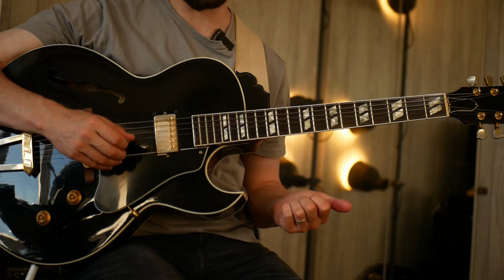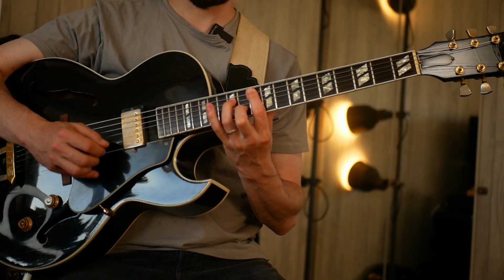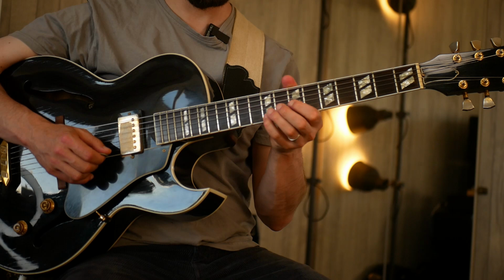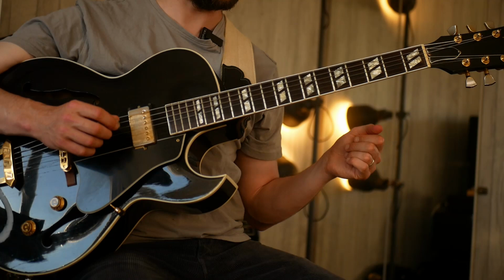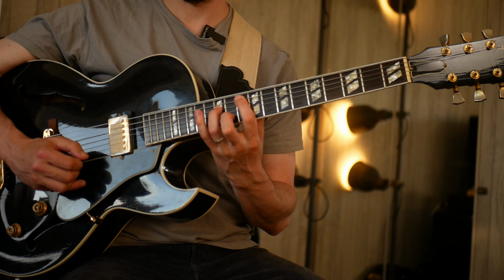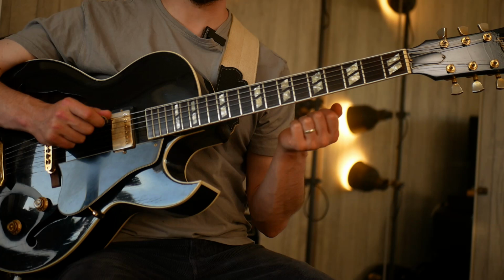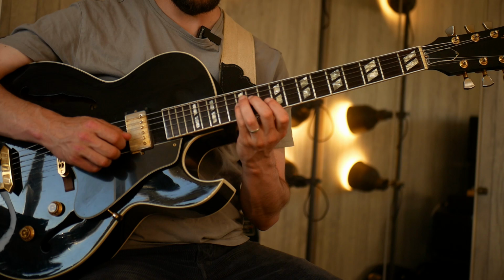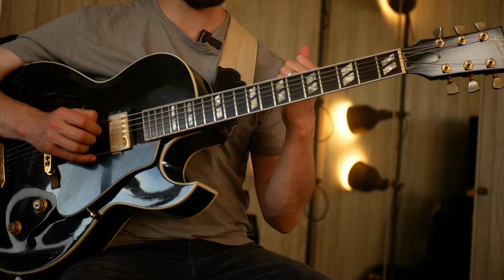Practice Arpeggios like THIS - Making Melodic Lines for Jazz Guitar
In a lesson with Dan, we were talking about approaches to arpeggios and how to make them sound less like an exercise, and more like something you'd want to play during an improvisation, and that actually resolves neatly. Here's my thoughts, some strategies and ideas.

Please let me know if you want me to continue with the lesson type content in the form of a comment or like or something, as it takes a while to produce, so it is encouraging to know if you've found it at all not a total waste of time.